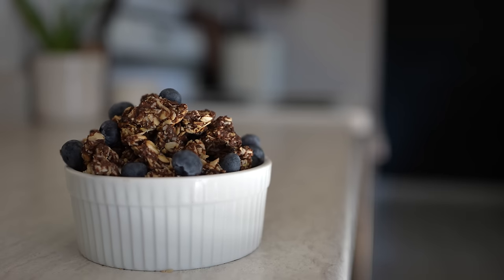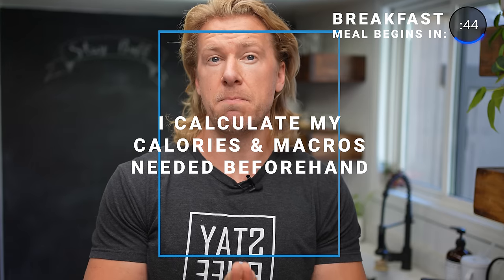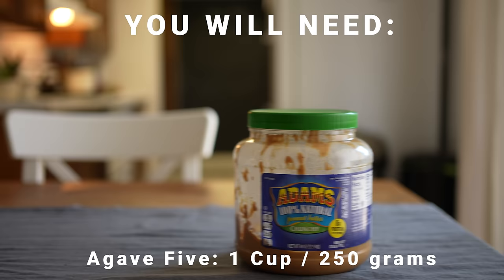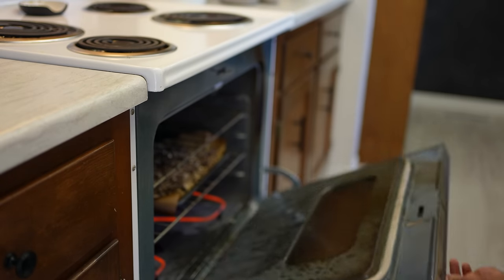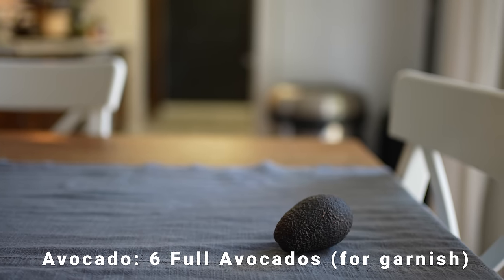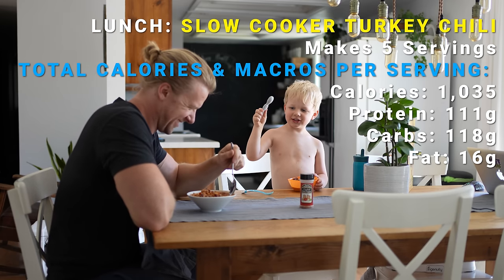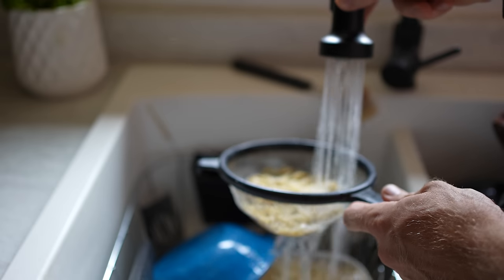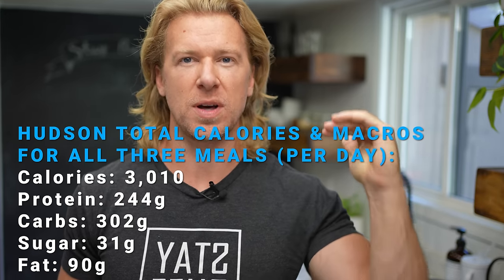"I Got No Time" Meal Prep for Muscle Gain Guide | Breakfast Lunch Dinner w/ Calories & Macros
Are you a college student? Family Man? Just someone who doesn't have a lot of time in general? Then this meal prep guide is for you. Three simple recipes - breakfast, lunch and dinner - which are easy and quick to make and don't break the bank in the process. Want to bulk, build lean muscle mass and get those sweet, sweet gains? Then try the I GOT NO TIME Meal Prep Muscle Gain Guide by the BUFF DUDES. BUFF DUDES YEAH!

BREAKFAST: WHEY GOOD GRANOLA

Protein Powder: 2.5 Scoops / 90 grams

Double Protein Oats: 7 Cups / 670 grams

Peanut Butter: 16 Tablespoons / 255 grams

Coconut Oil: 2.5 Tablespoons / 45 milliliters

Cacao Powder: 5 Tablespoons / 45 grams

Agave Five Calorie Per Serving Blend: 1 Cup / 250 grams

LUNCH: TURKEY CHILI

Ground Turkey (99% lean): 64 Ounces / 900 grams

Dark Red Kidney Beans: 7 Cups / 1820 grams

Crushed Tomatoes: 56 Ounces / 2,600 grams

Hot Taco Seasoning Mix: 12 teaspoons / 30 grams

2 Large Yellow Onions (Chopped)

Minced Garlic: 12 teaspoons / 60 grams

Avacado: 6 Full Avacados

 DINNER: INSTANT NOODLE CUP

Ground Sirloin (90% lean): 32 ounces / 450 grams

Brown Rice Ramen Soup: 14 Ounces / 400 grams

Better Than Bouillon: 20 teaspoons / 90 grams

Chopped Ginger: 5 teaspoons / 10 grams

Chopped Broccoli: 5 Cups / 355 grams

Chopped Spinach: 5 Cups / 150 grams

Chopped Green Onions: 5 Ounces / 15 grams

 HUDSON TOTAL CALORIES & MACROS FOR ALL THREE MEALS (PER DAY):

Calories: 3,010

Protein: 244g

Carbs: 302g

Sugar: 31g

Fat: 90g

TOTAL CALORIES & MACROS PER SERVING:

Calories: 1,046

Protein: 55g

Carbs: 54g

Fat: 46g

LUNCH: SLOW COOKER TURKEY CHILI

Calories: 1,035

Protein: 111g

Carbs: 118g

Fat: 16g

Calories: 730

Protein: 50g

Carbs: 66g

Fat: 21g

0:00 - Intro
0:16 - Buff Dudes Cookbook
0:30 - How I Prep
1:44 - Breakfast "Whey Good Granola"
3:20 - Lunch "Slow Cooker Turkey Chili"
4:48 - Dinner "Instant Noodle Cup"
6:25 - Daily Calorie and Macro Total